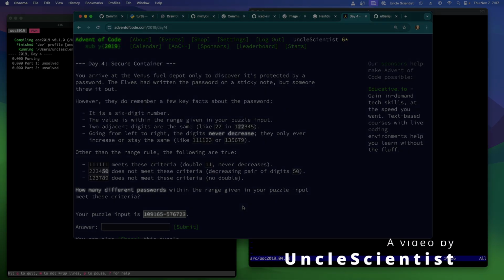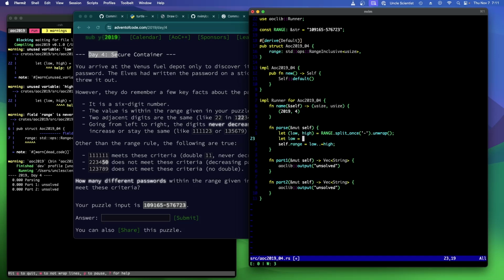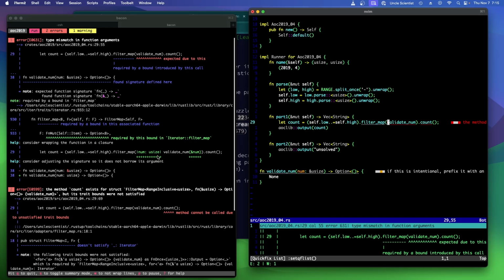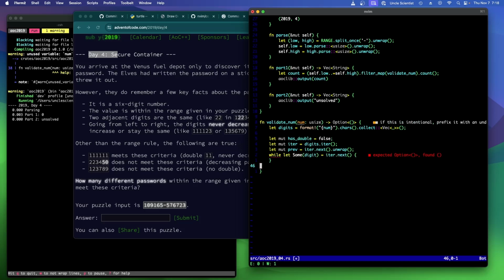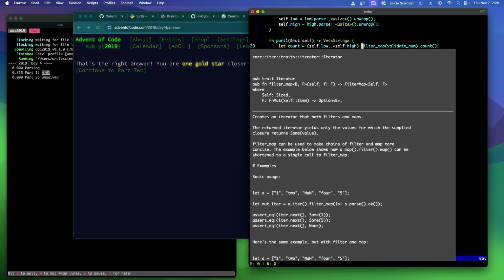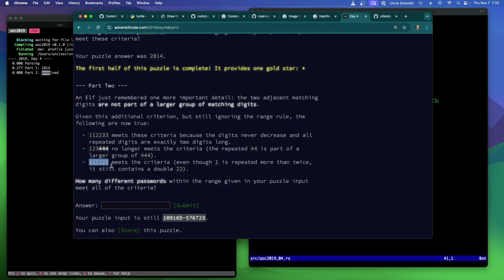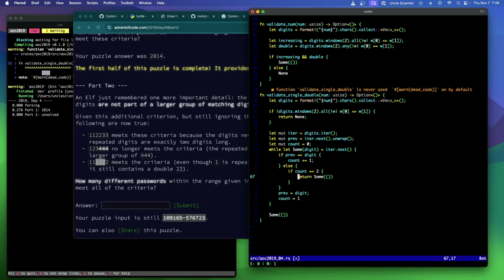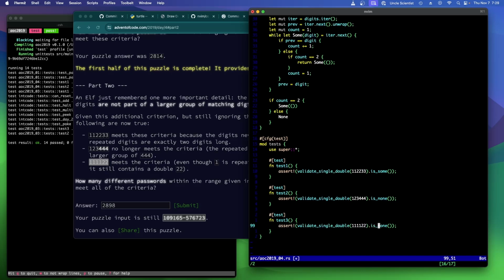[Rust Programming] Advent of Code 2019 - Day 4 - Secure Container